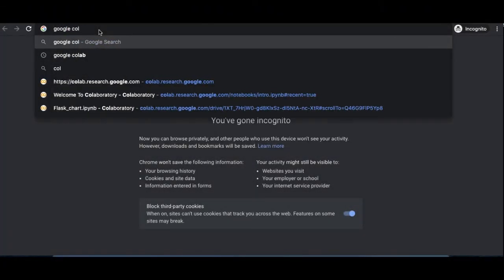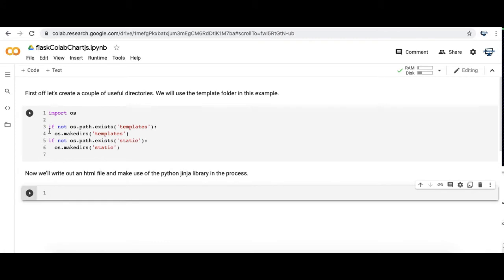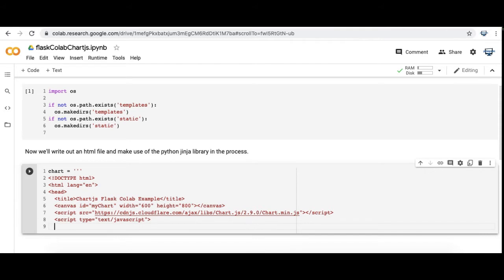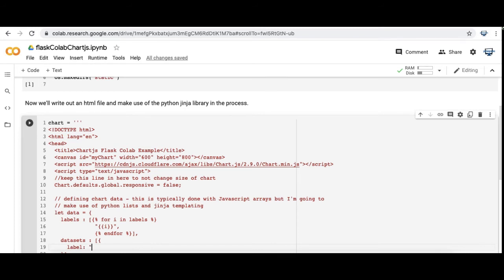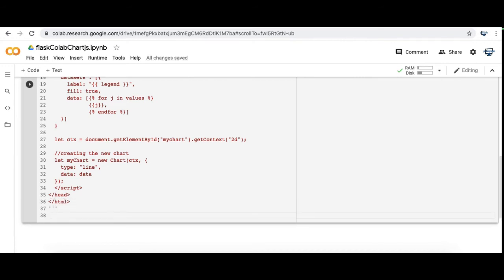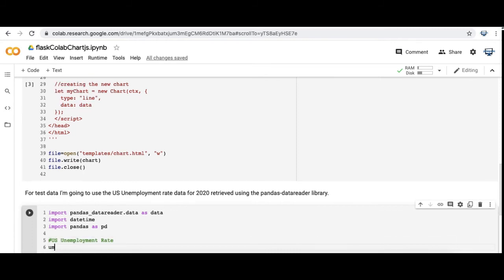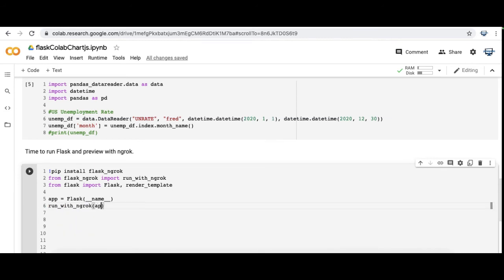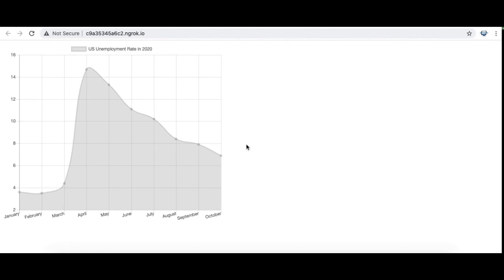Intro to using chartjs with Flask and ngrok (in google colab)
Full example showing how to use chartjs javascript library in Flask and deploying with ngrok. We use a pandas dataframe as the data displayed in the chart